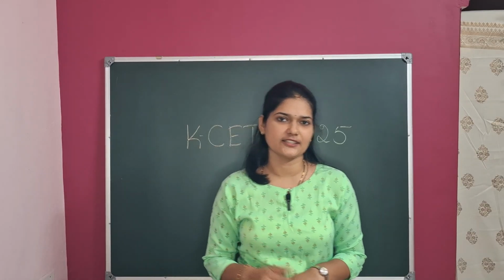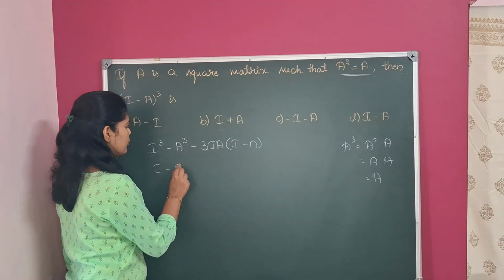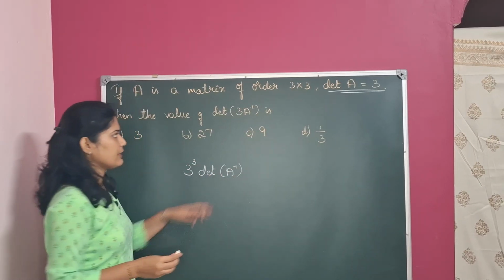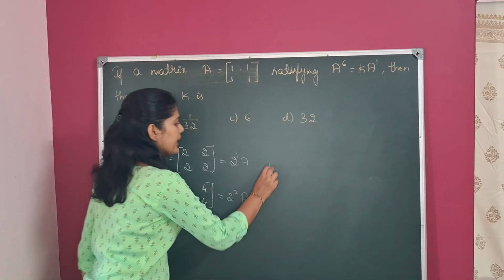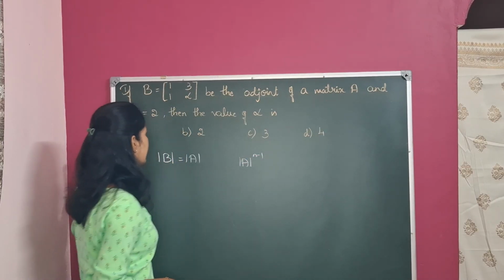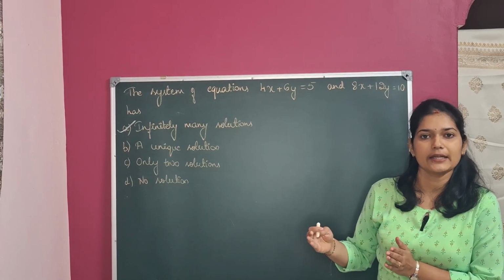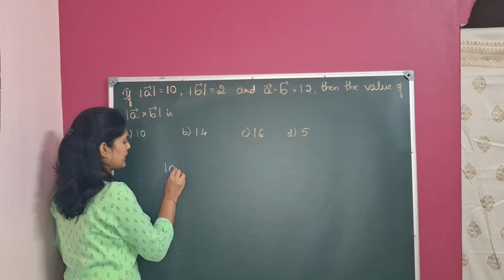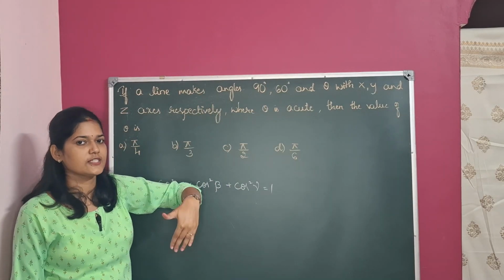KCET 2025 Mathematics Solutions - Detailed Explanation of All Questions